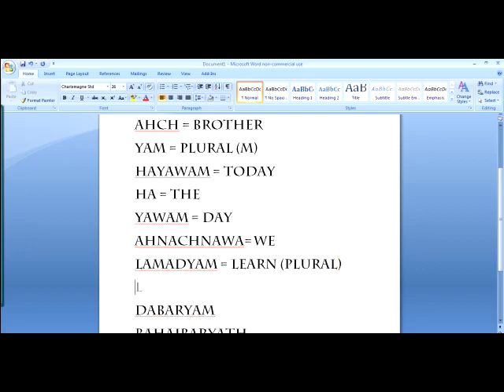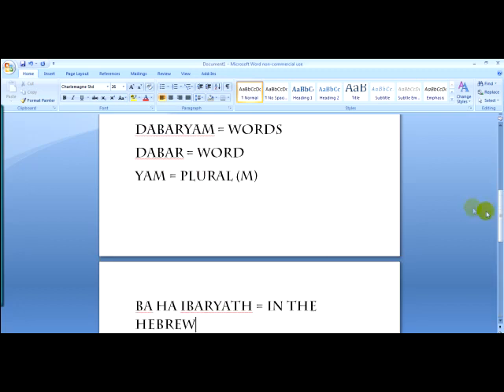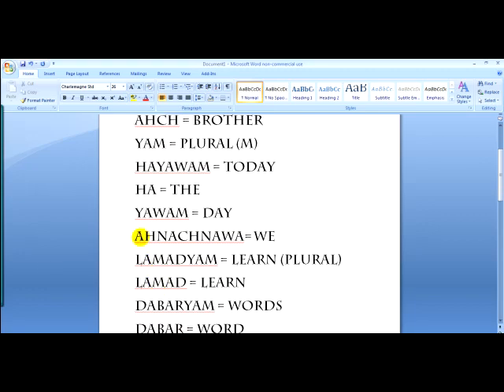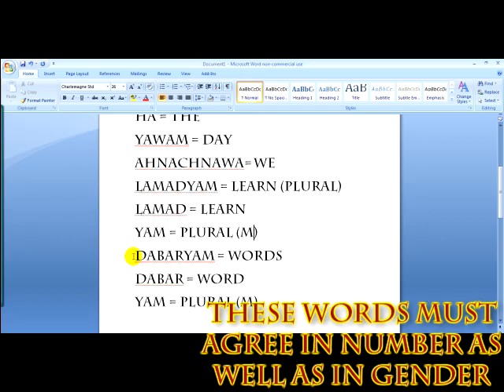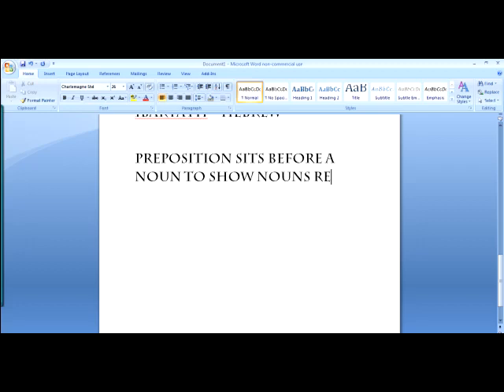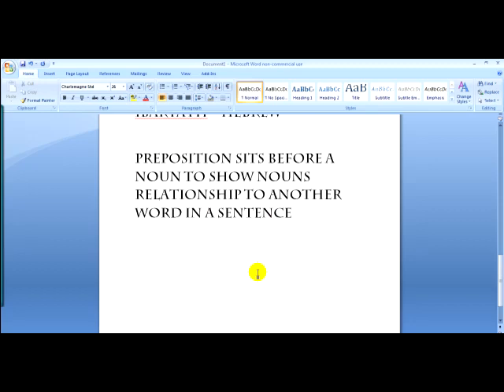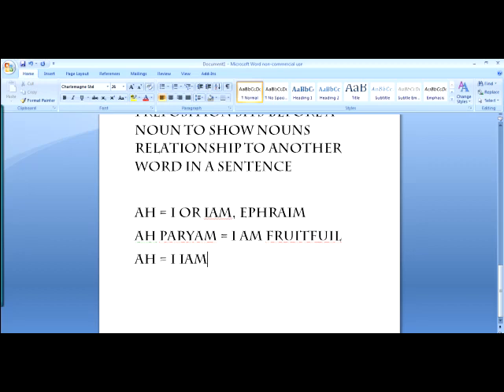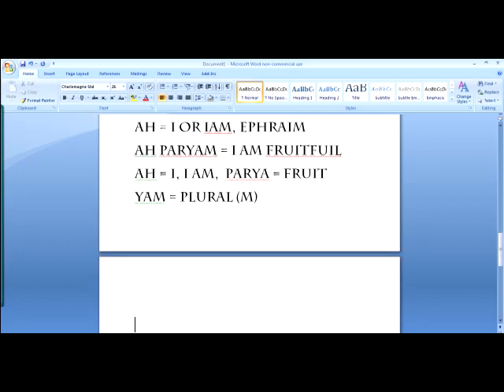Pt.1 Learning Hebrew Words Prepositions